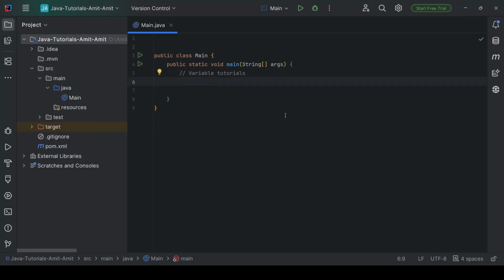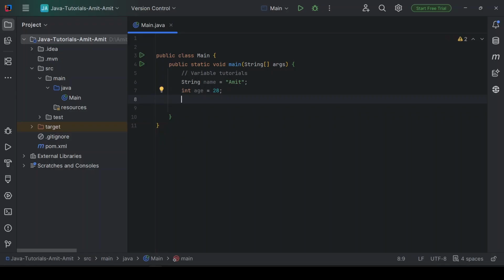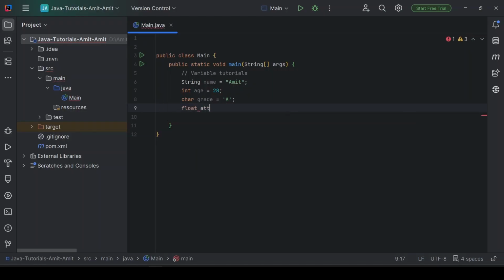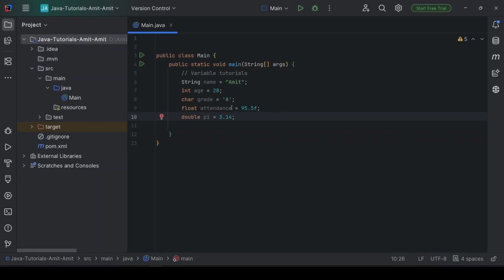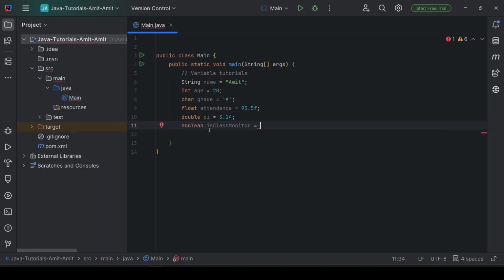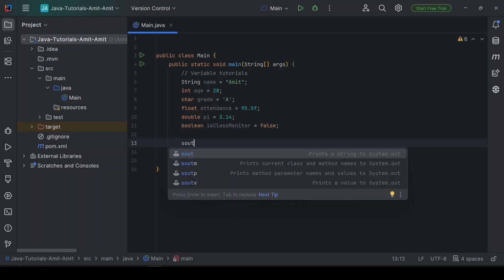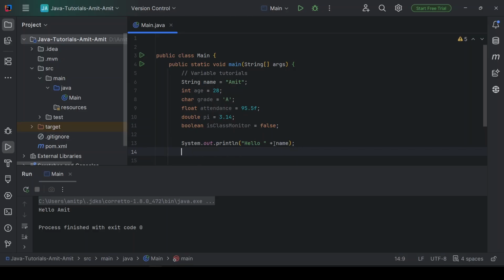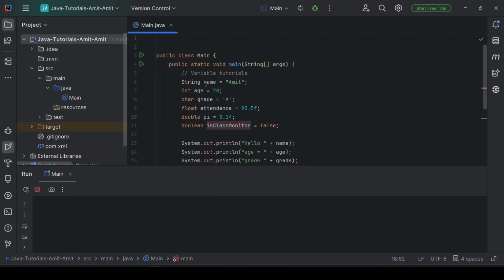02. Basic variables in Java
Variables in Java (Beginner Friendly)

Welcome to this Java tutorial for beginners.

In this video, you will learn Variables in Java using a simple student example like name, marks, attendance, and pass status, explained step by step in an easy way.

This video is part of the Java Full Course by Amit Amit, specially designed for beginners.

🎯 This video is perfect for:

✔ Absolute beginners in programming
✔ Students learning Java from scratch
✔ Anyone confused about data types and variables

📘 What you will learn in this video:

• Different data types in Java
• Student example using variables
• int, float, double, char, boolean, String explained
• How Java stores data in variables

💻 Example Used in This Video:

Student Name, Marks, Attendance, Grade, Pass/Fail